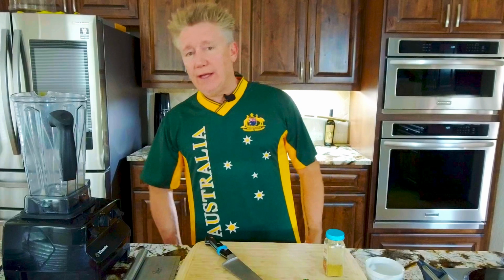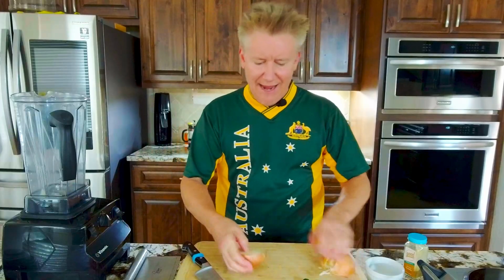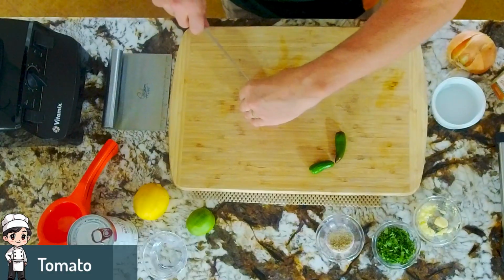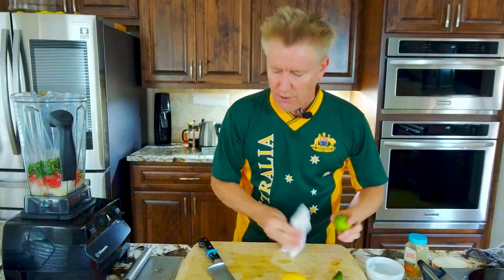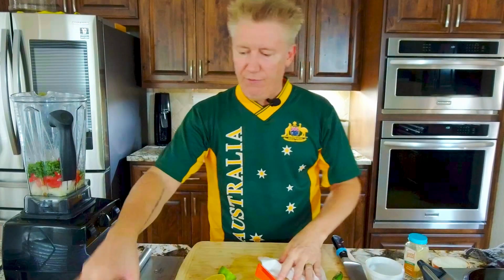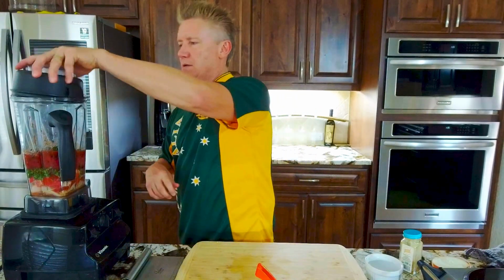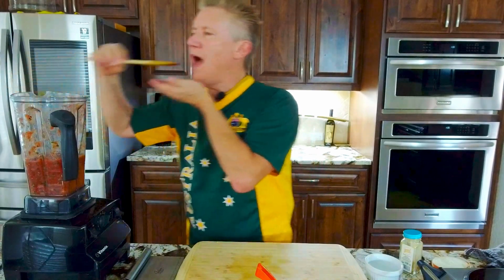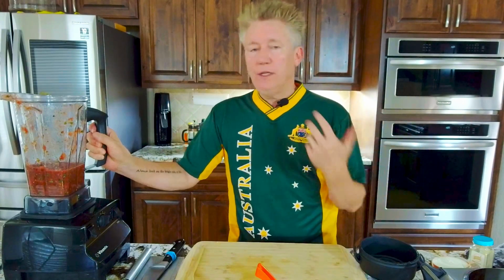Iiiiit's Salsa Time! | Spike Spencer's Chow Time!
Salsa is a frickin religion where I come from - the great state of Texas.

You go into any Mexican restaurant and you expect to get unlimited  bowls of tortilla chips and salsa to dip em in.

And it better be tasty!

Here is a super simple authentic salsa recipe that will satisfy your fresh salsa cravings.
You can add, tweak, and spice it up to your individual hearts' content in any way you choose.

Just make sure it's TASTY!